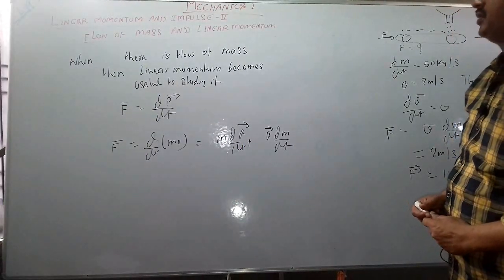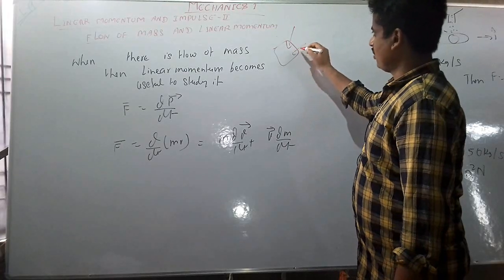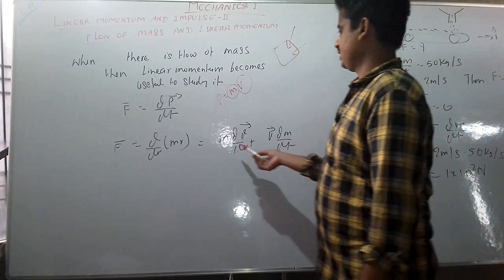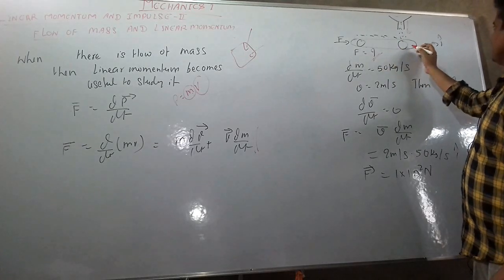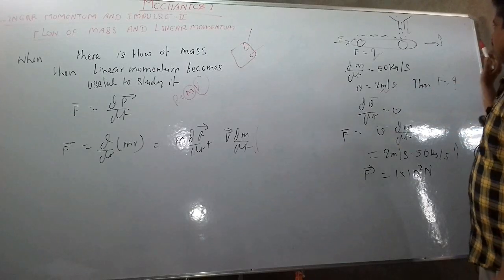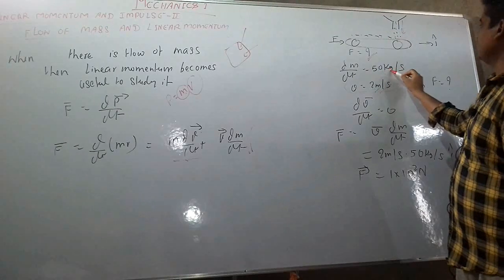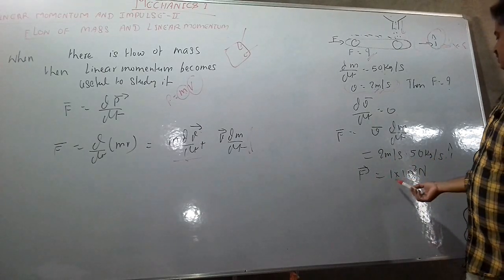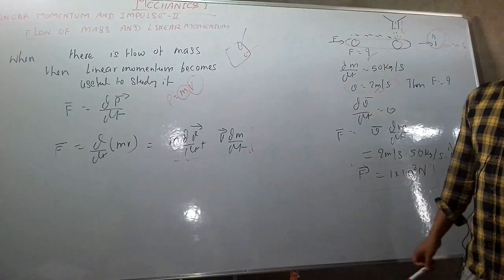LINEAR MOMENTUM AND IMPULSE-2 FLOW OF MASS THEORETICAL PHYSICS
LINEAR MOMENTUM
laws of nature